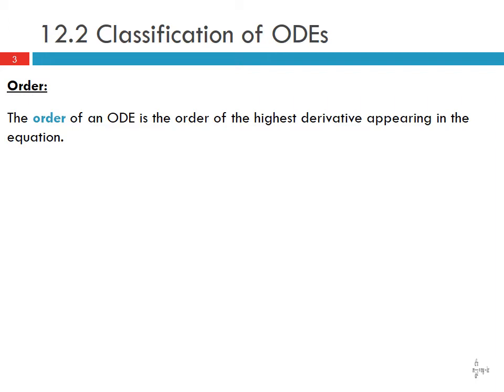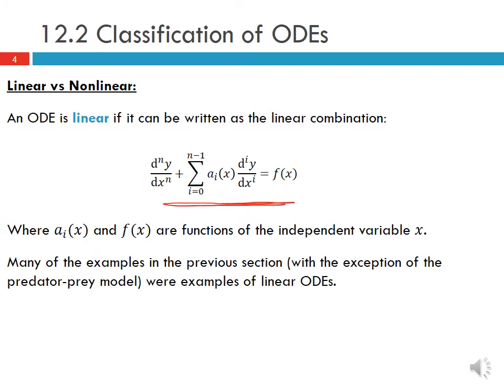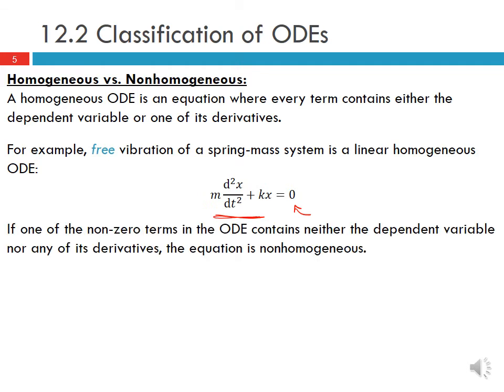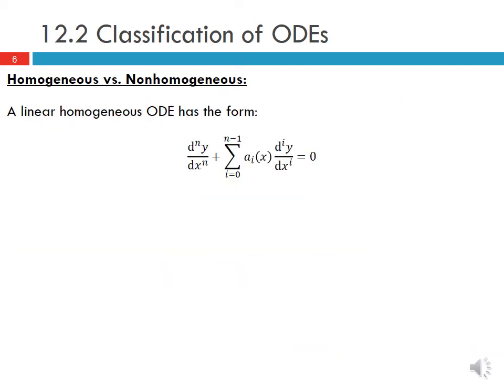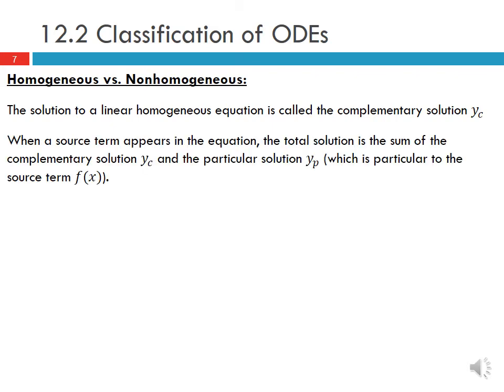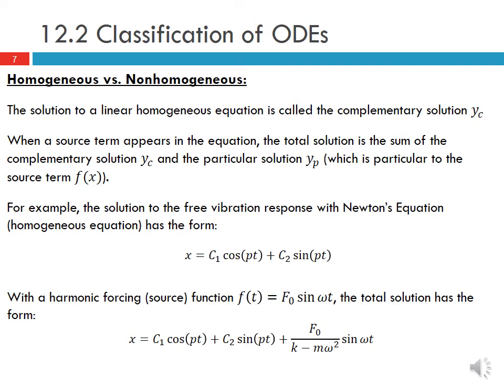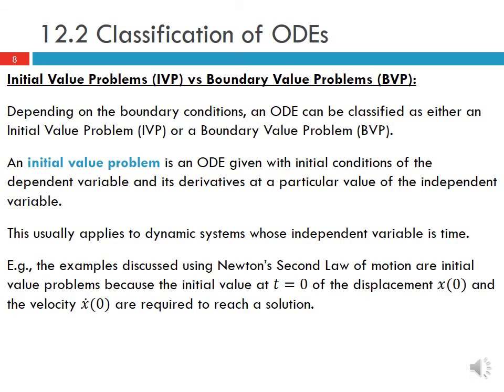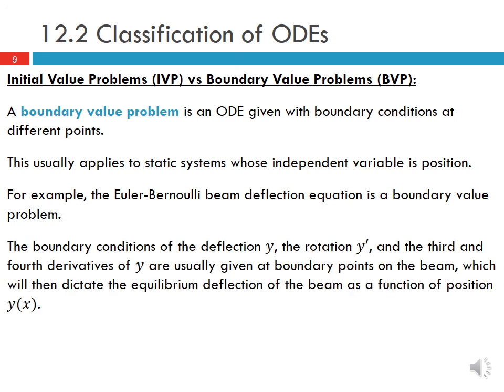Chapter 12: Ordinary Differential Equations (Part 2 - Classification of ODEs)